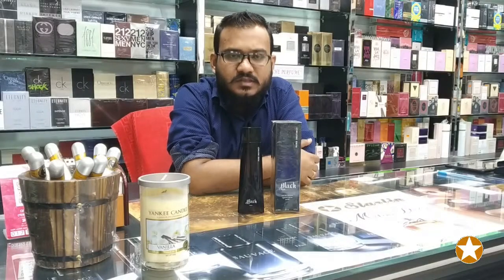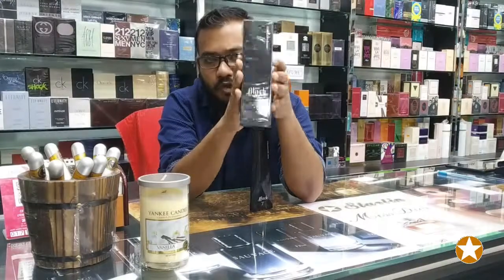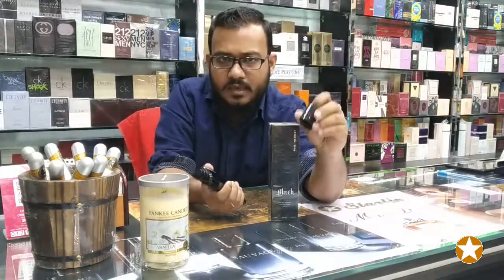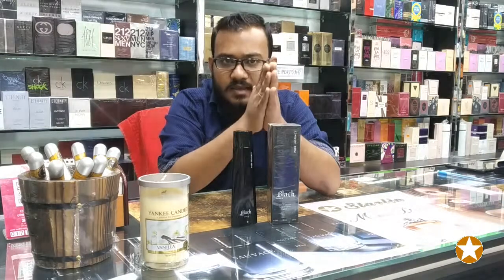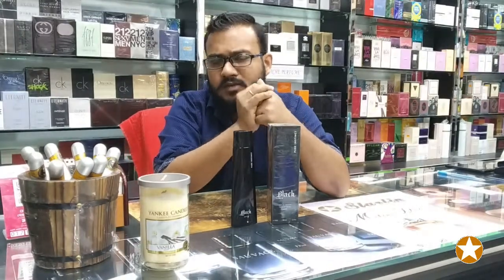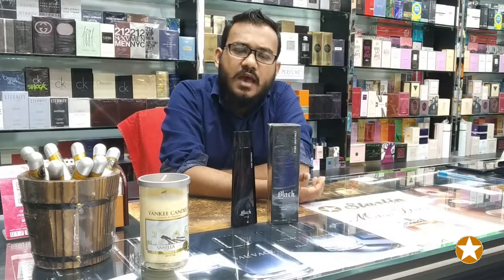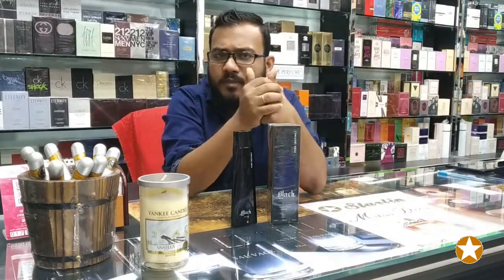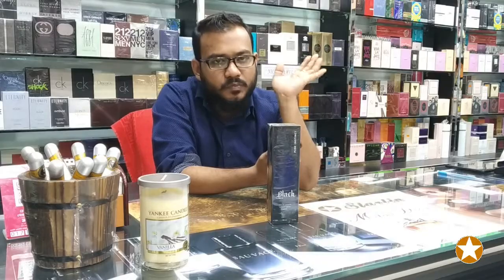Karen low Black Pure Instinct cologne for men is made by Karen Low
Black Pure Instinct cologne for men is made by Karen Low. This fragrance for men is a strong masculine scent with hints of woods and spicies.This men's fragrance is recommended for evening wear.

Design house: Karen Low

Scent name: Black Pure Instinct

Eau de toilette is available in a 3.4-ounce spray
Gender: Men's
   Features a blend of wood, leather